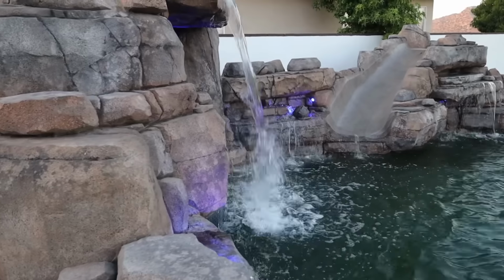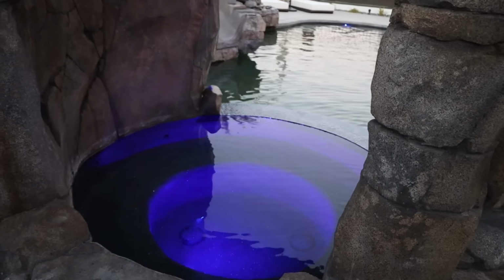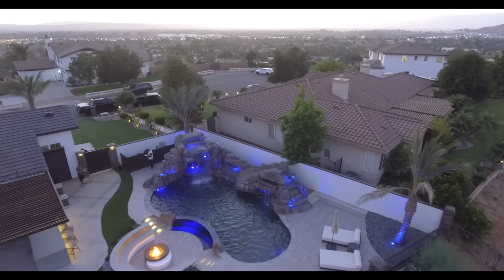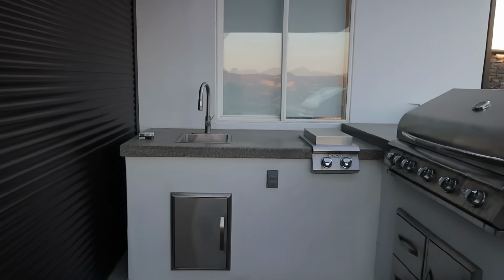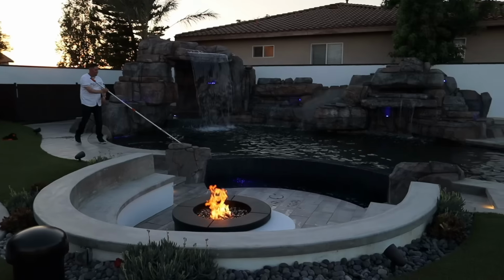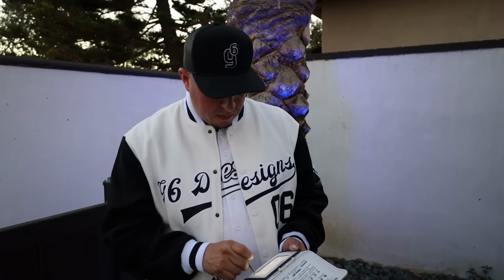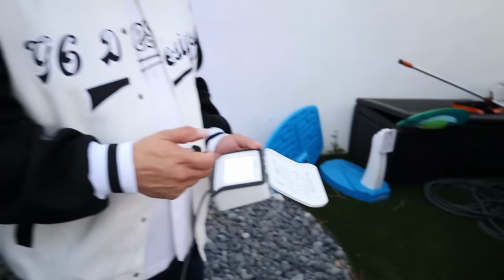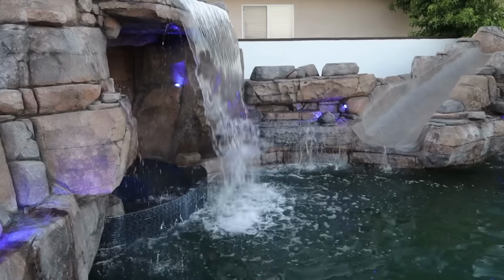Backyard Lighting: Keep it Lit 👊🏼